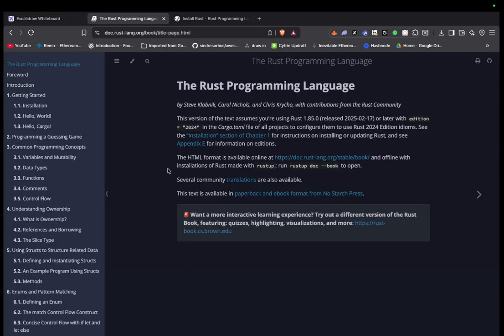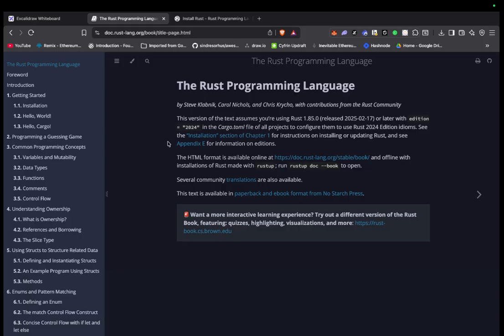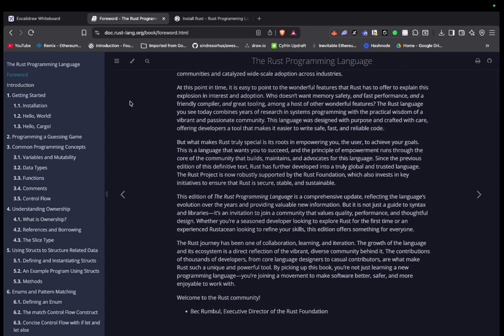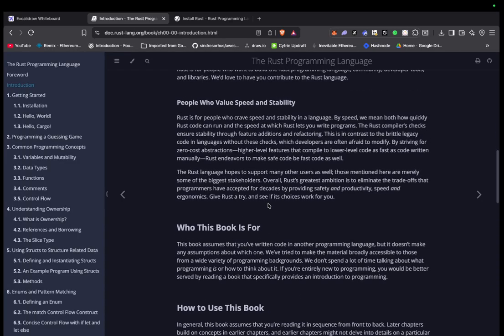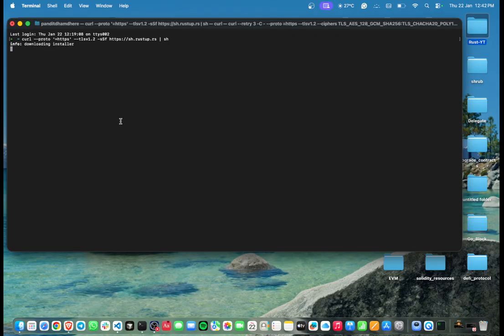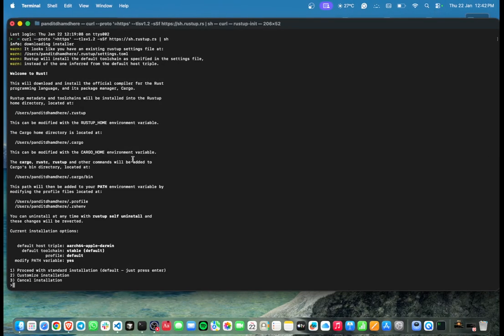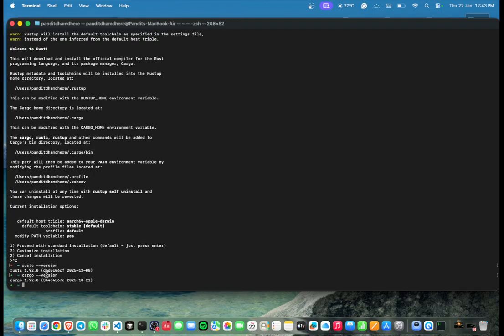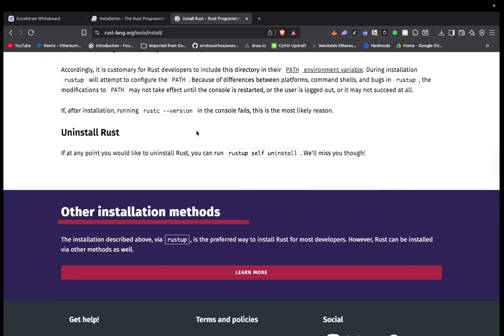Rust for Blockchain Devs: Install & First Program (Ep 0)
This is the first video of the New rust series and you will learn how to install Rust in this video.